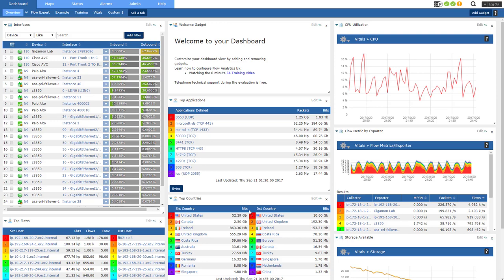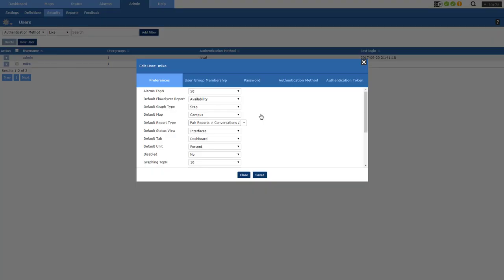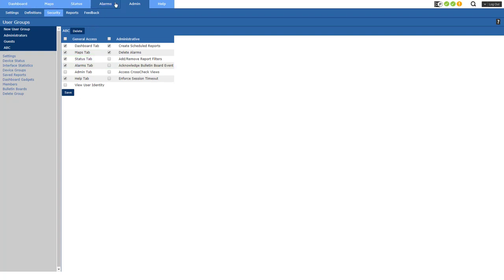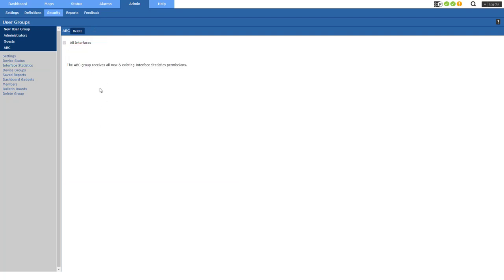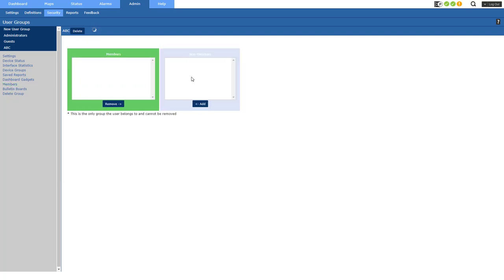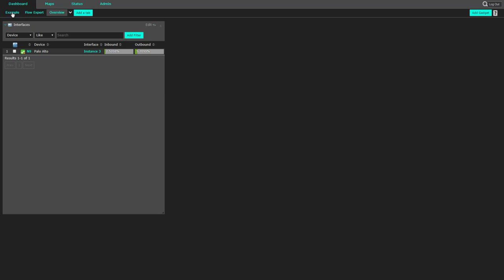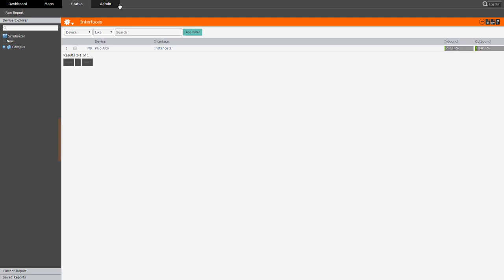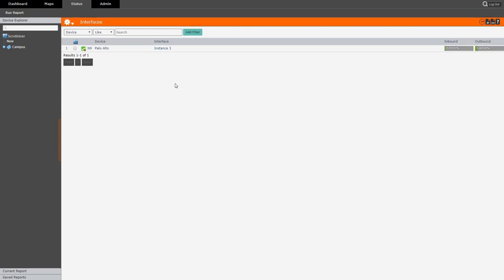NetFlow Multitenancy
A short overview on how to setup a customer in Scrutinizer using the NetFlow Multitenancy capability to only see their individual NetFlow data and not all of the other customers NetFlow information.